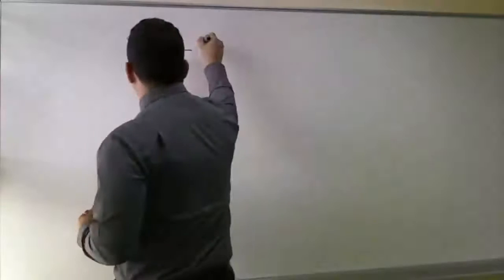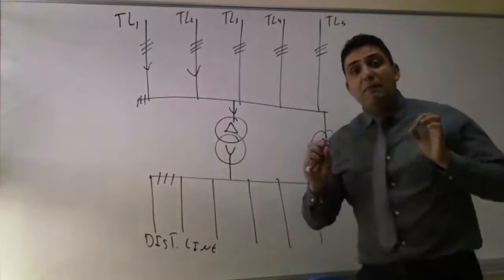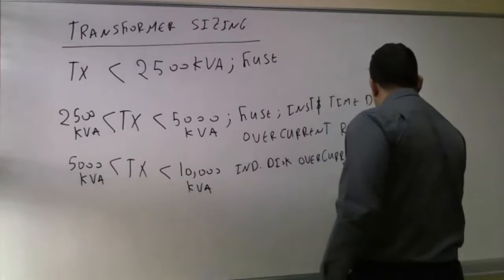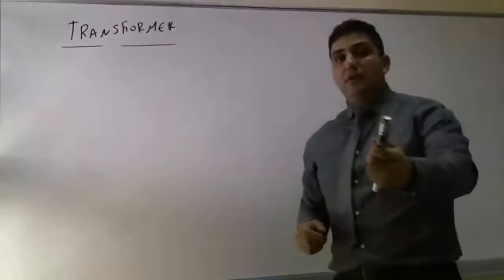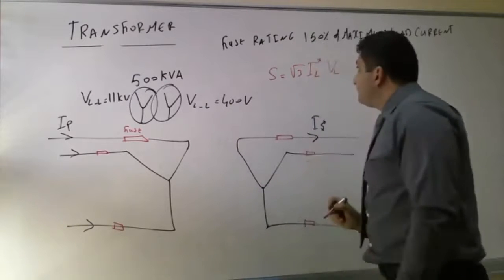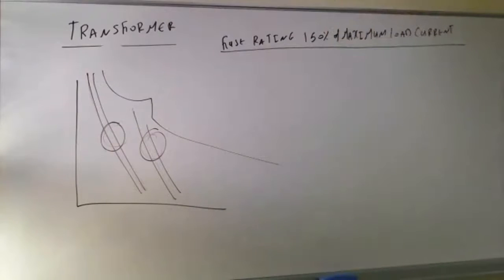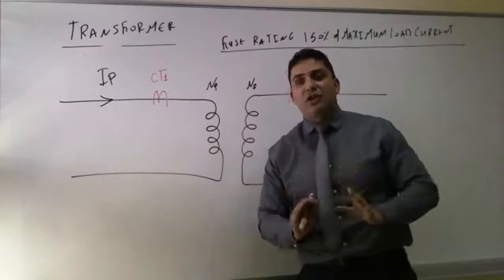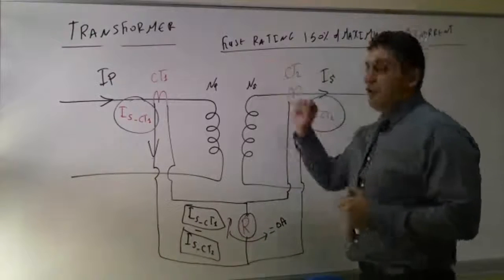Transformer Protection Session 1 by Dr Mohamad Nassereddine